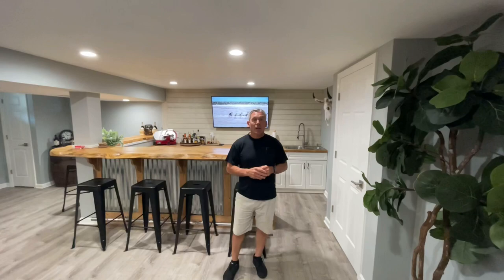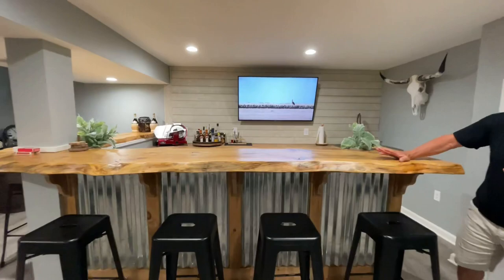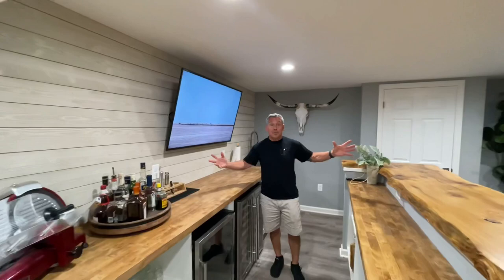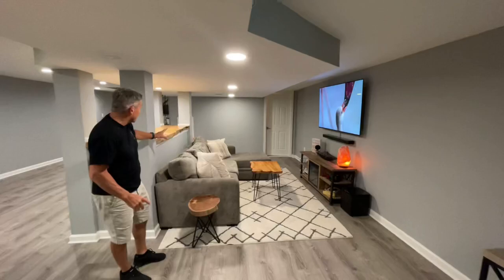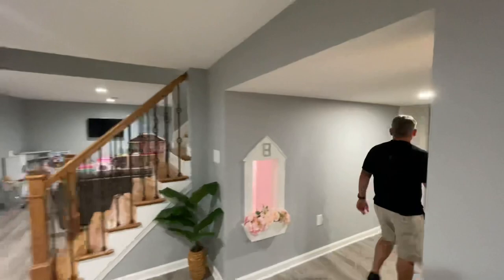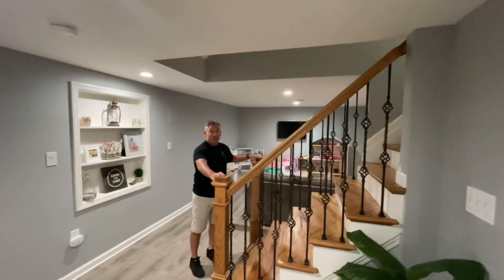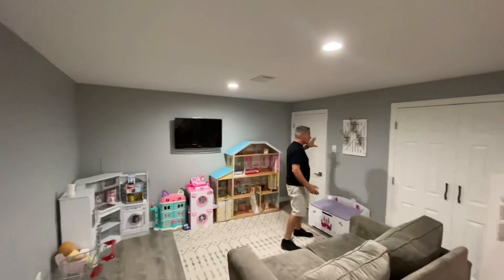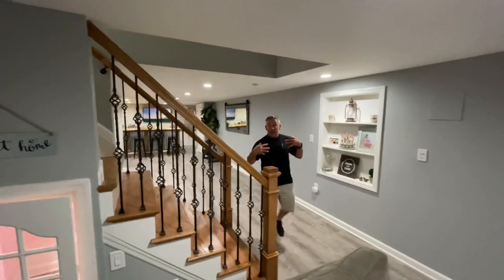Beautiful Basement with live edge throughout!